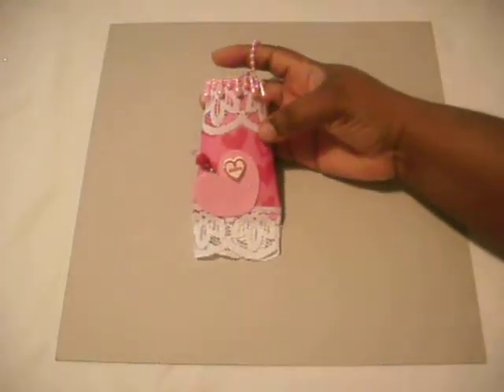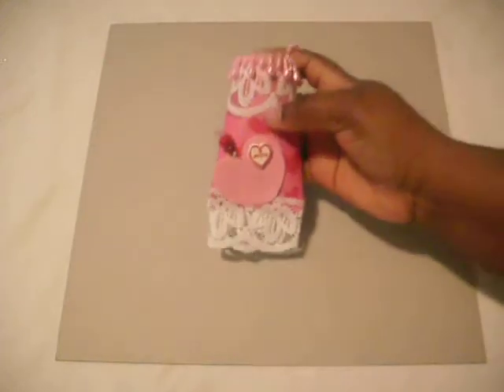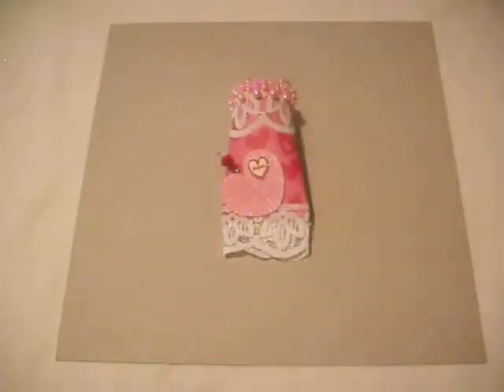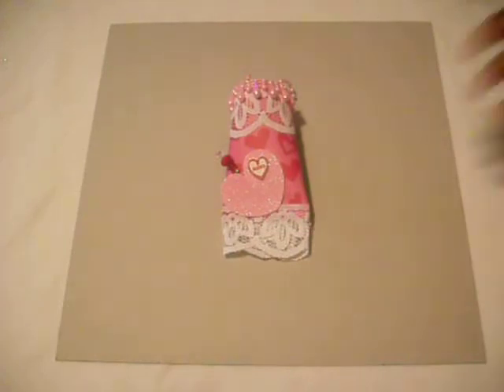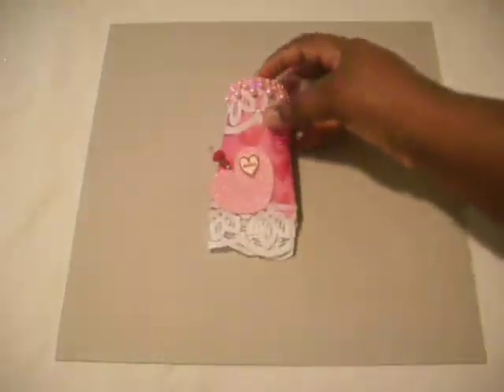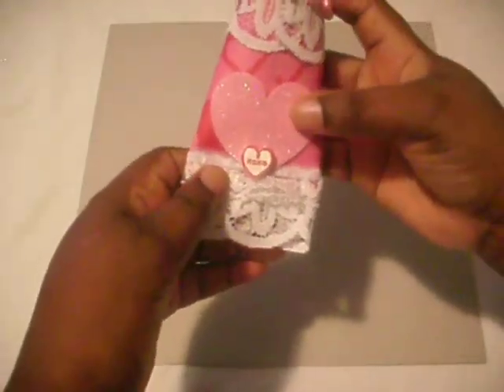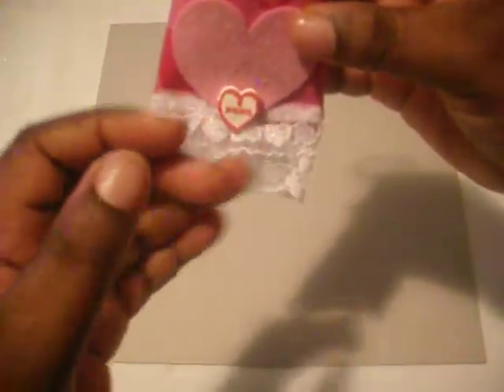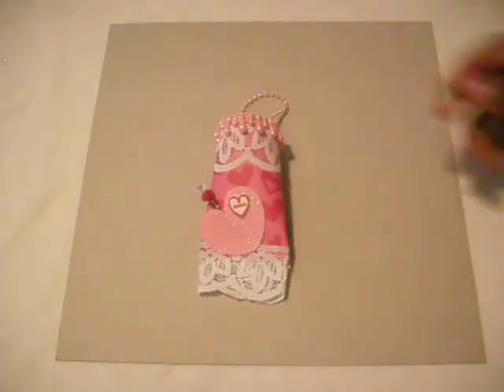Itripledogdareu TP Roll Challenge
My response to the Itripledogdareu tp roll challenge.

The Challenge:
-Any color/style steampunk, shabby chic, vintage, mixed media just have fun!
-Must be Valentine's day, love, romance theme.
-Title your video: Itripledogdareu TP roll challenge.
-International subbies welcomed, If I choose you I will transfer goodies to a first class box to save on shipping cost.
-Project is due by January 31st.
-One lucky winner for prize package will be drawn on Feb 1 or 2nd.